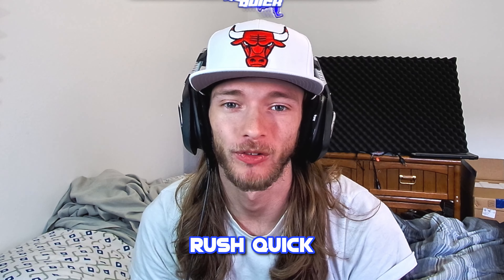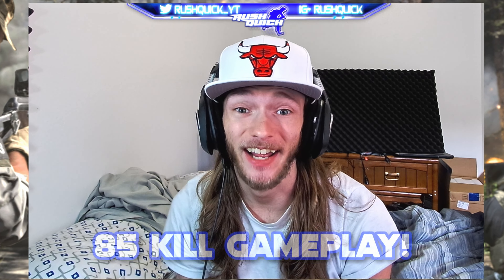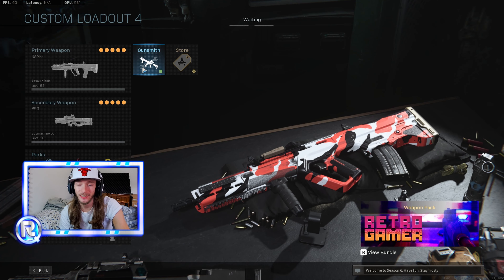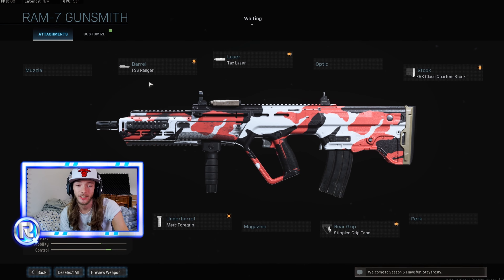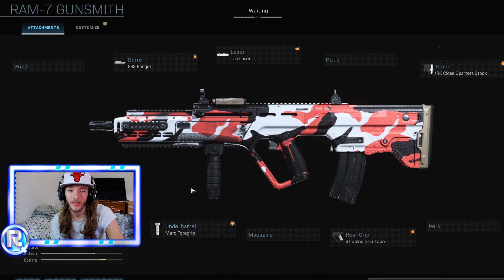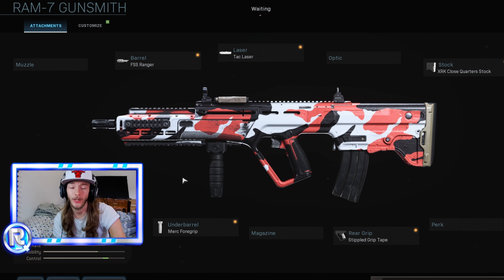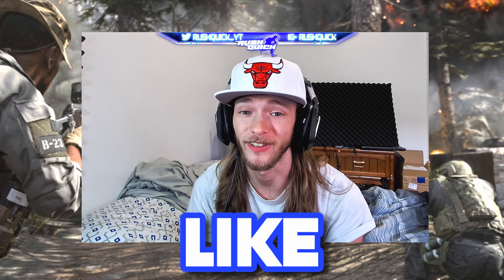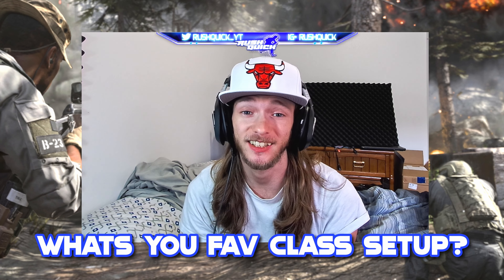Modern Warfare RAM 7 CLASS SETUP is OP!.. CRAZY 85 Elim Gameplay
Modern Warfare RAM 7 CLASS SETUP Video! CLICK HERE FOR INSANE GAMEPLAYS!

0:00 Intro
0:19 Ram 7 modern warfare class setup
0:58 29 Killstreak! one off the Nuke
3:04 85 Elim Shoothouse 24/7 Gameplay!